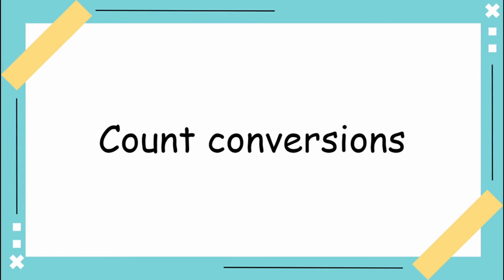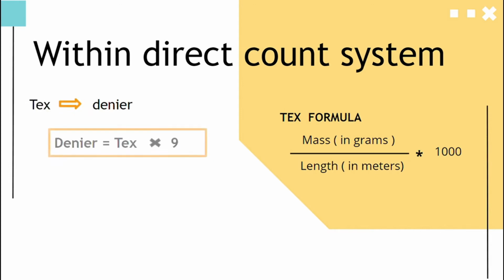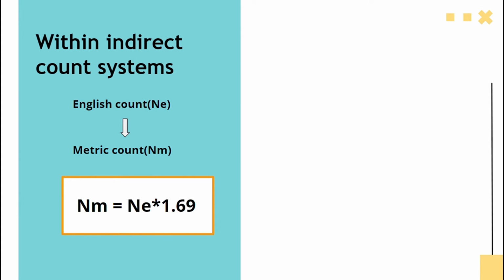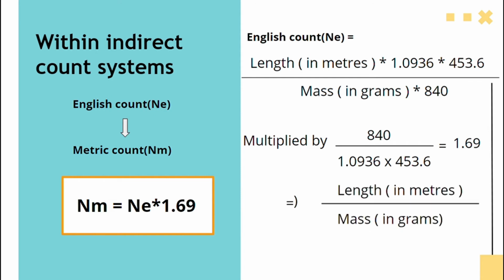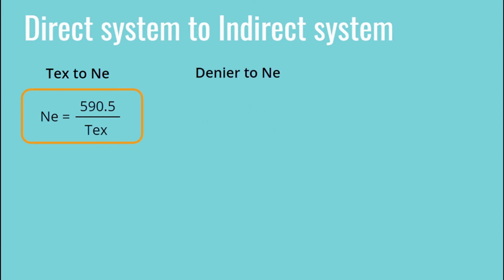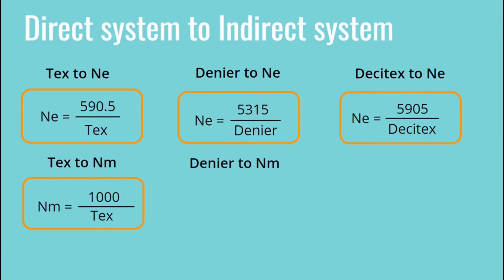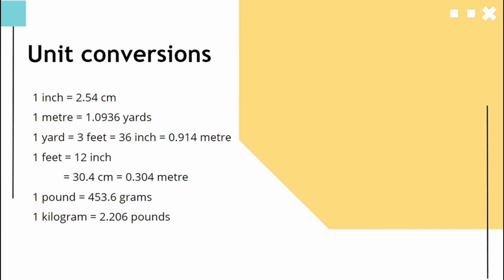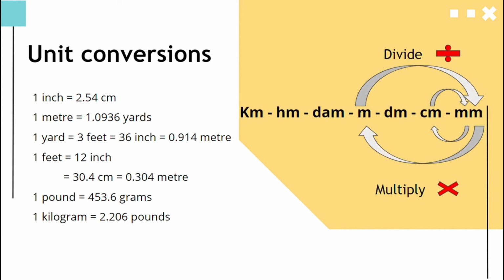Count conversion - Formulae & Explanation - Textile - TIPS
In this video, count conversion is explained in detail. Count conversions within and between Direct & Indirect system is discussed. Formulae and it's explanation for Count conversions from one system to another are given.

'TIPS' provides a key for textile related problems and solutions. This platform provides GATE aspirants for easy understanding and solving problems.